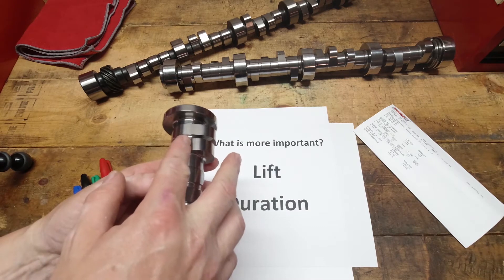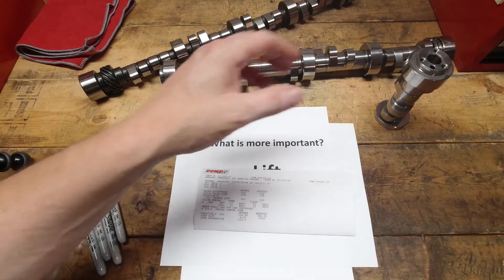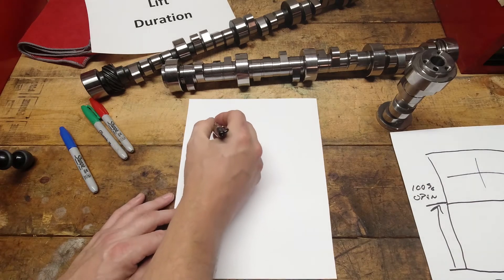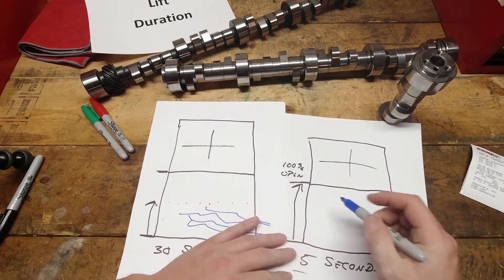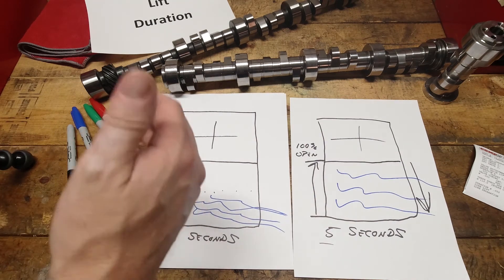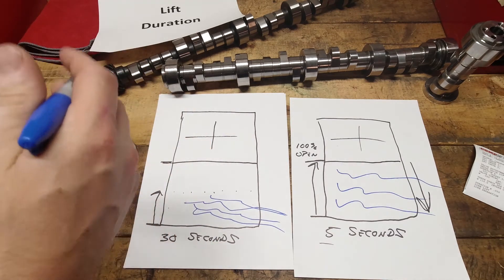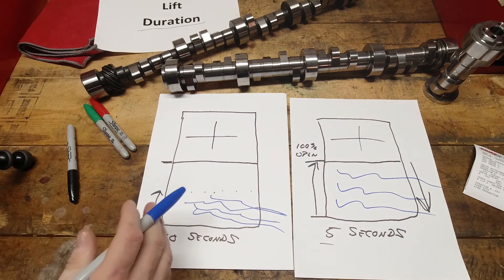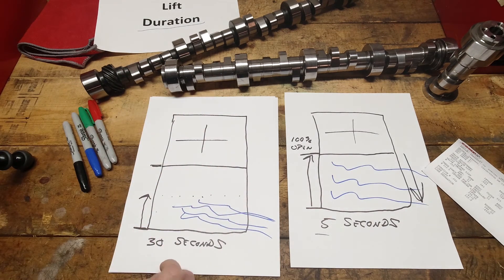What is the Difference Between Lift and Duration of a Camshaft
A quick look at lift and duration of a camshaft and which one is more important.  A simple illustration to explain the difference in the two and how they work together to make horsepower.  This is a VERY simple way of looking at the two and not meant to be a full explanation of the two functions of a camshaft.  We'll get to that in another video.  This may start a new series on how a camshaft works.  We'll see!